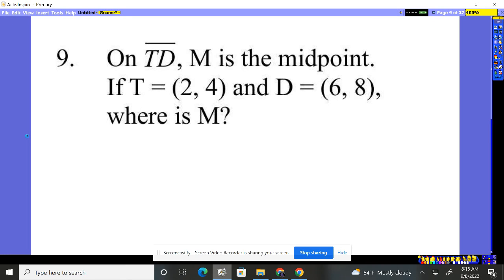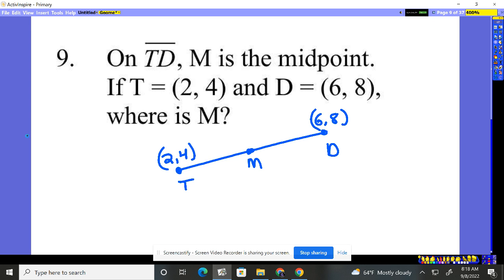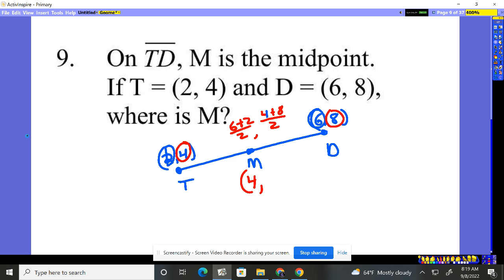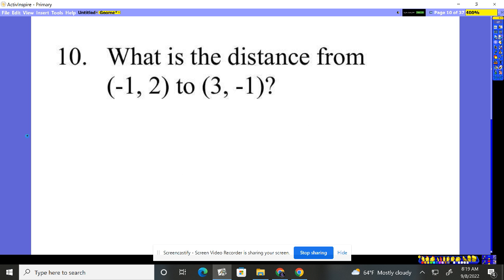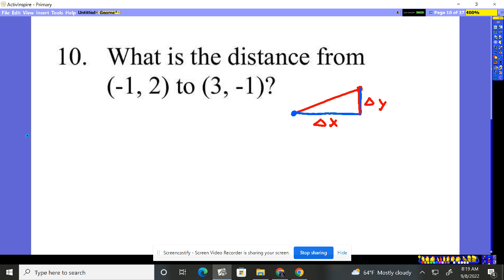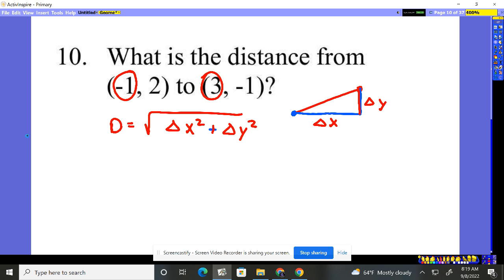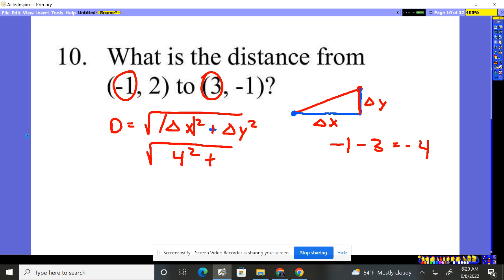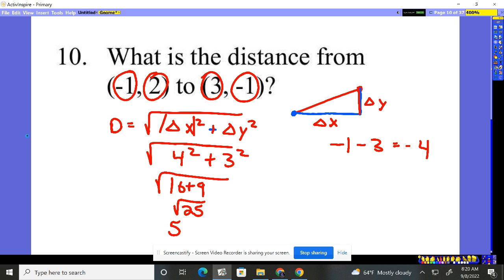Geometry Chapter 1 Practice Test 1 #9-10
midpoint and distance between two points